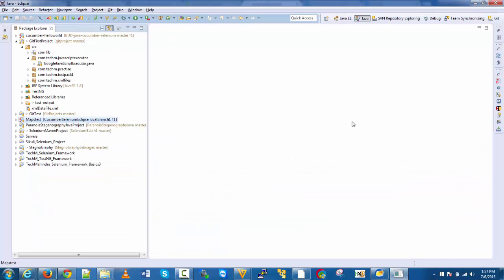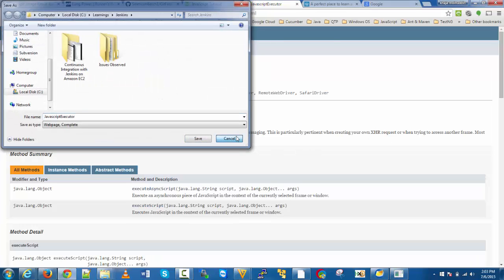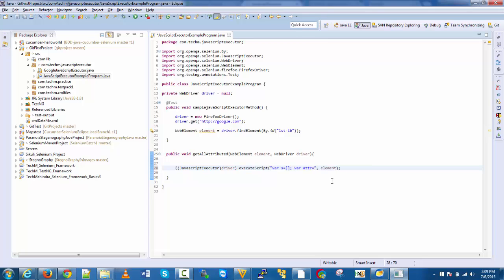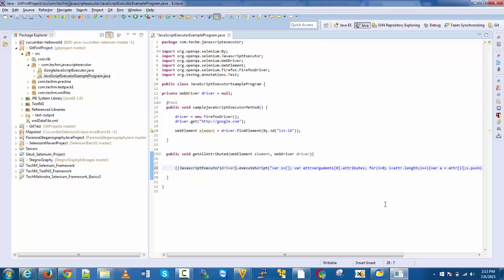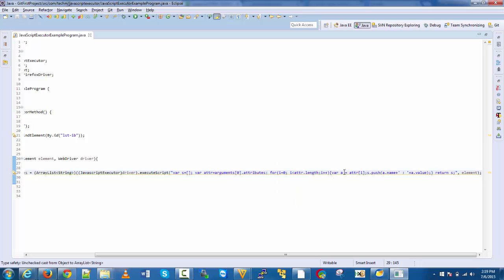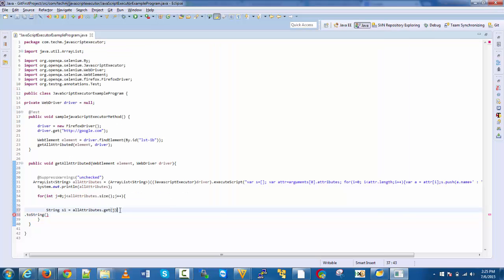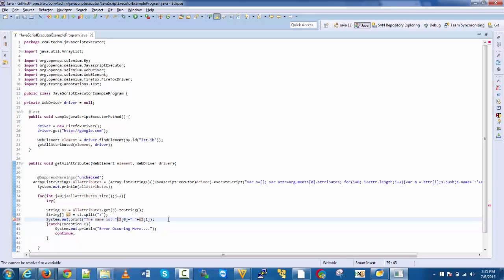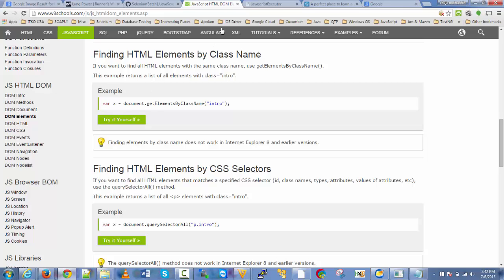Selenium JavaScriptExecutor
Sorry for the audio, but i hope you got the overall picture. Any questions leave me in comments.